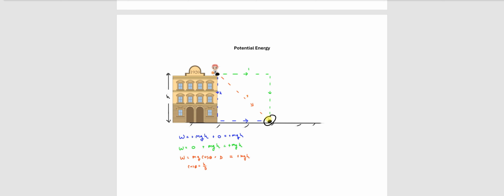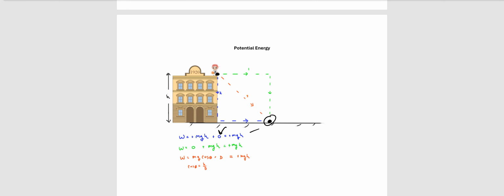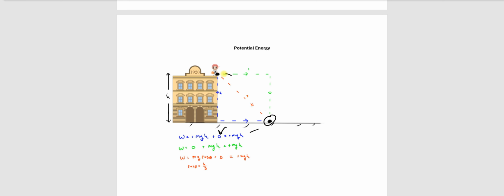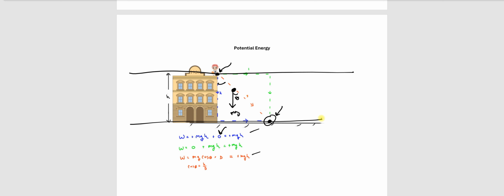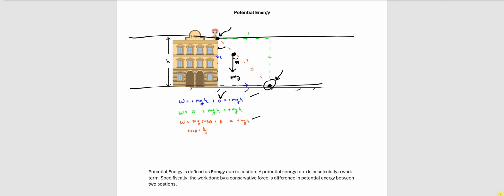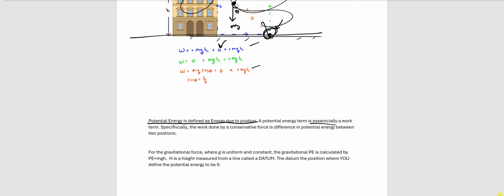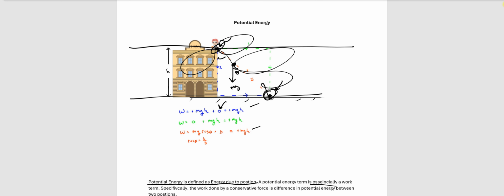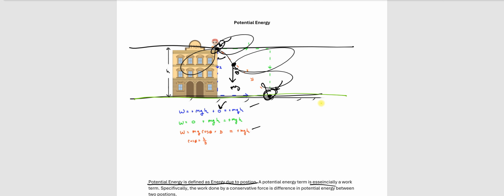Dynanmics Unit II notes page5